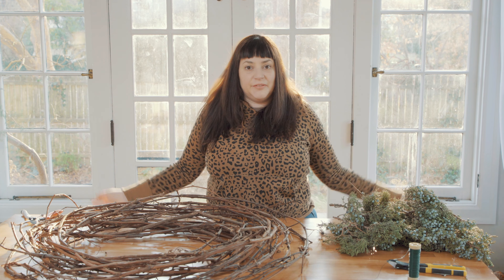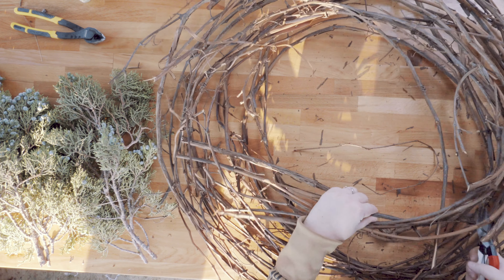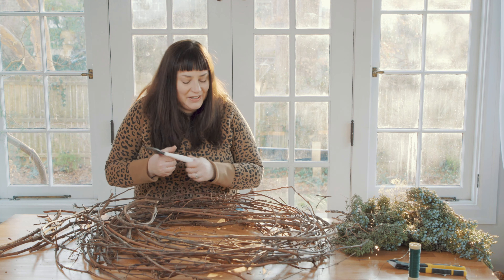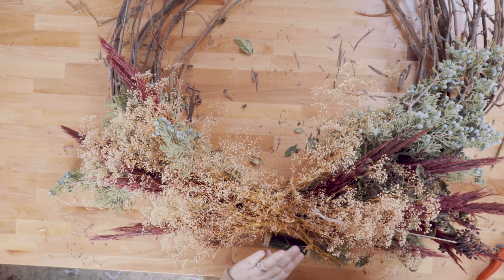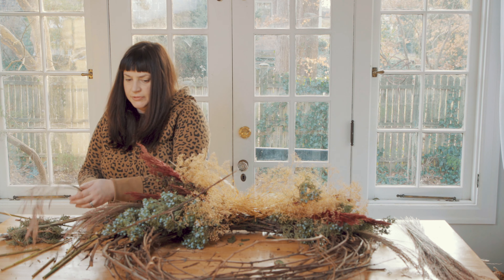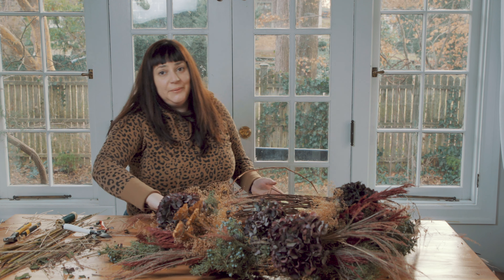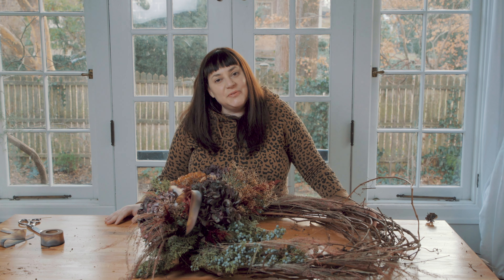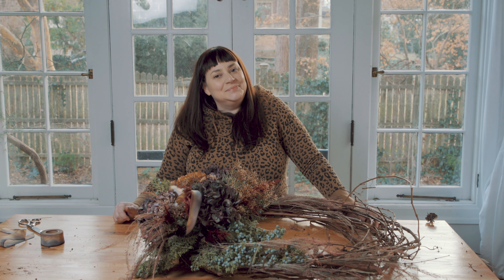Homemade Wreath, Natural Wreath and Holiday Décor | Tis the season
Resources:
My favorite pruners
Wire Cutters

Homemade Wreath, Natural Wreath and Holiday Décor | Tis the season // I hope everyone is enjoying the last few days before the holidays kick off! Tis the season… for wreath making!

I use a base of coiled grapevine this time to start and work with dried flowers and plants. Homemade wreaths, natural wreaths, farmhouse wreaths, Christmas wreaths, holiday wreaths, all kinds of wreaths this year. Watch me work and get some “How To” tips along the way. I can’t wait to show you how all the Holiday décor comes together. If you’re looking for etsy, pinterest, or Instagram ready wreaths let’s get going!

Sullivan Owen is a Philly-based innovative floral designer, crazy cat lady, Named Top Florist in the US by Martha Stewart and Harper's Bazaar.